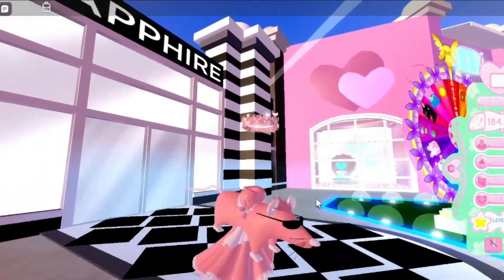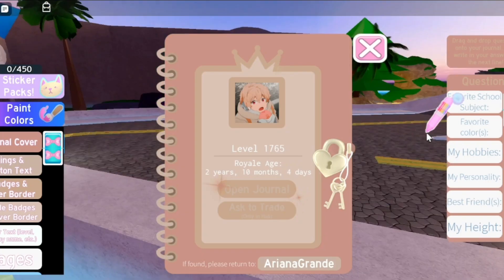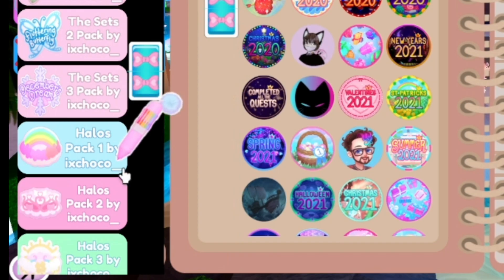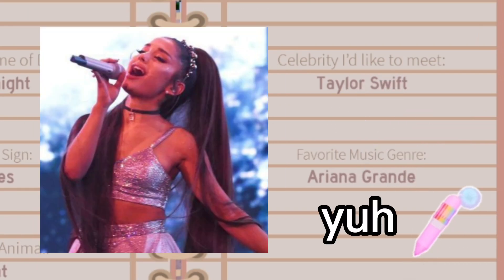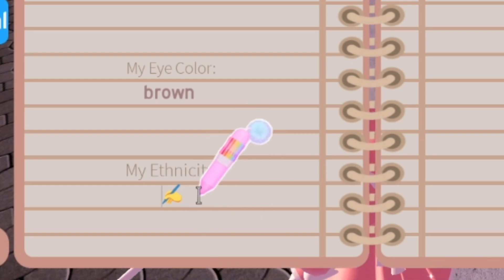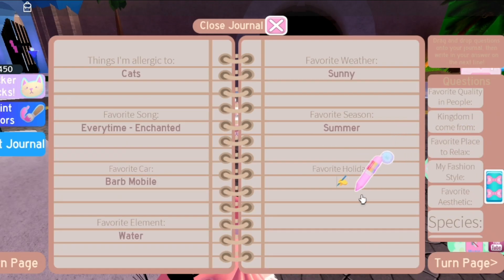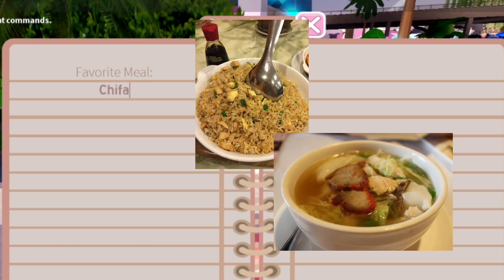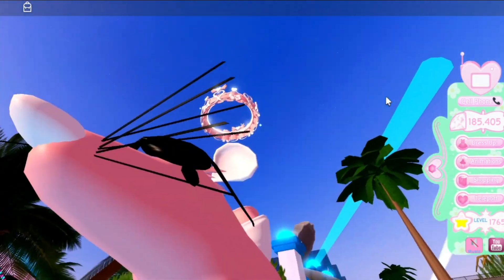Decorating My ROYALE HIGH JOURNAL For 2022